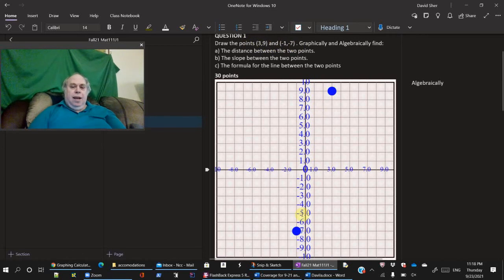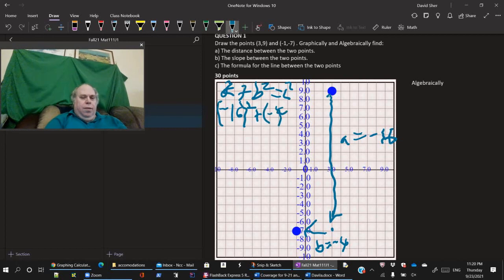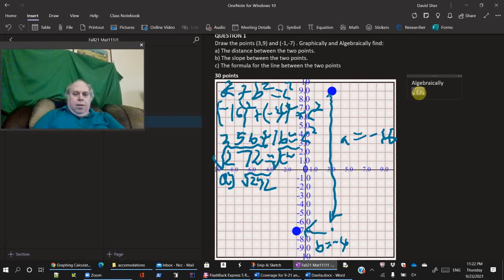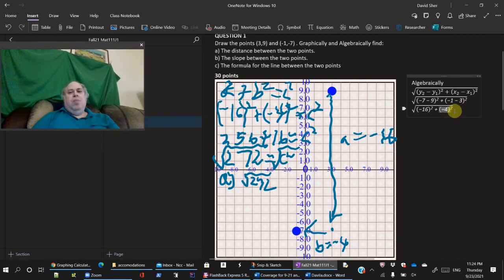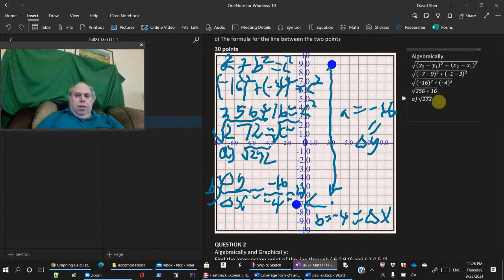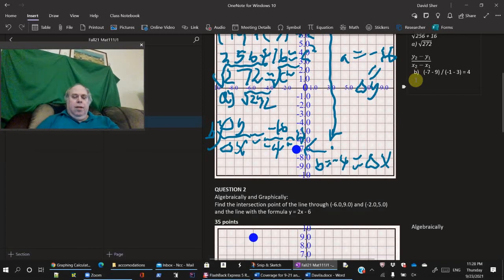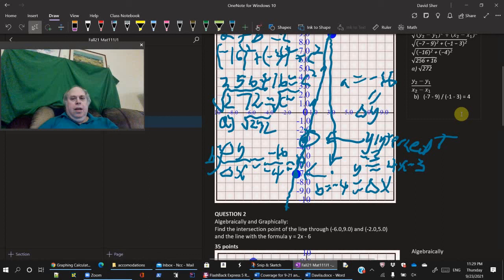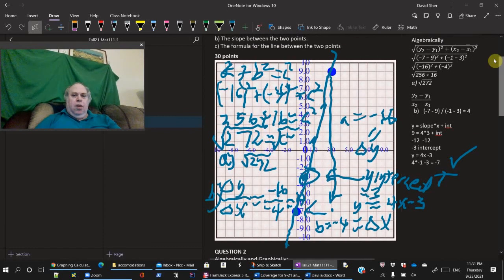Exam 1 Review for Precalculus Q1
Answer to question 1 algebraic and graphical distance and formula